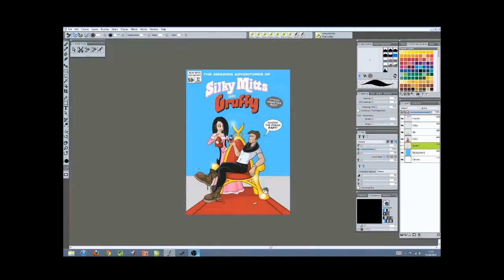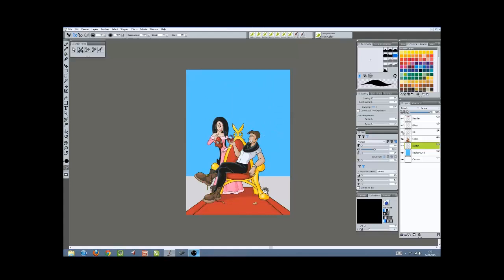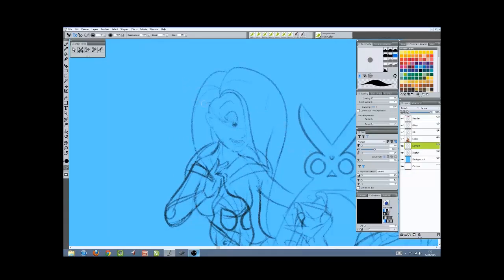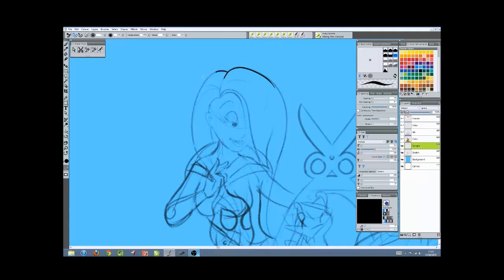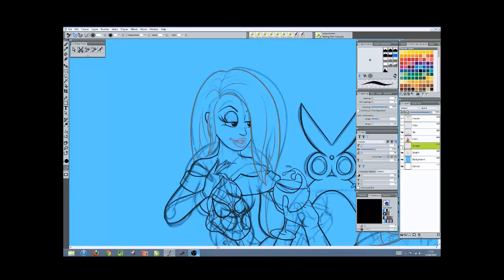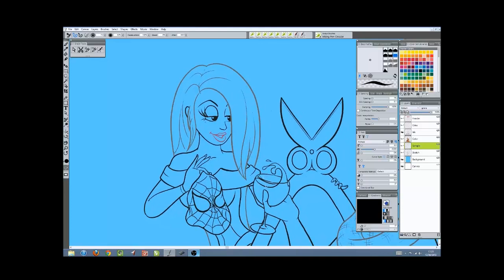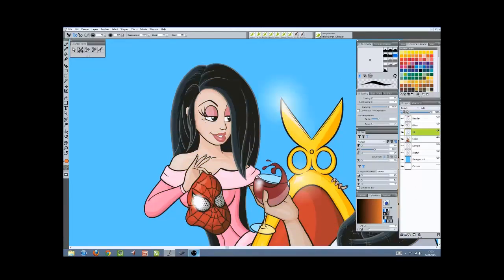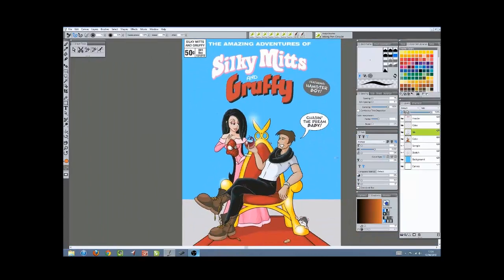Brush controls with designer and cartoon illustrator Andy Carolan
"One of the things that makes Painter so powerful are the brush controls."

-- Andy Corolan, designer and cartoon illustrator